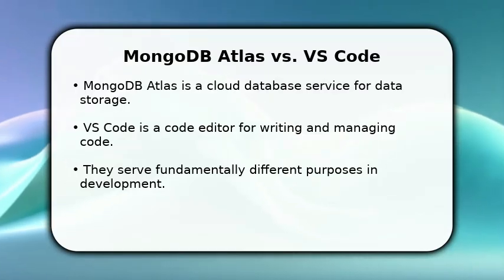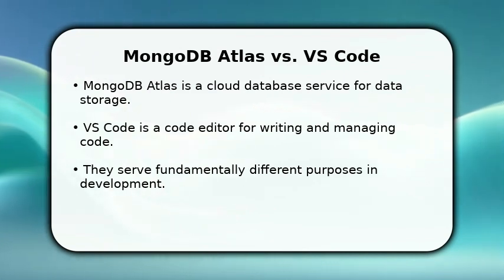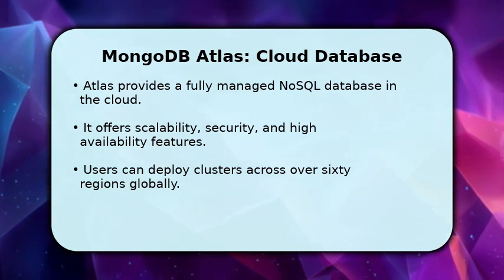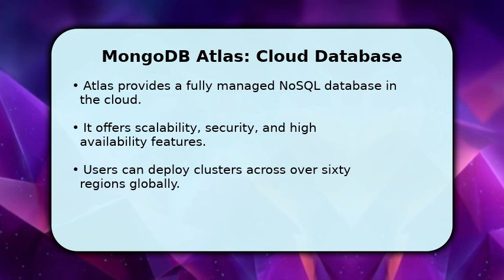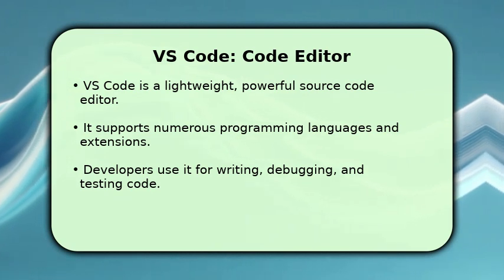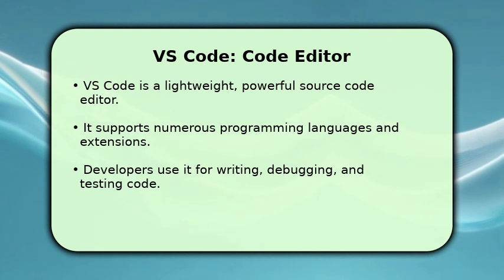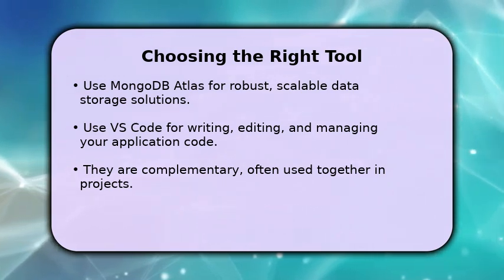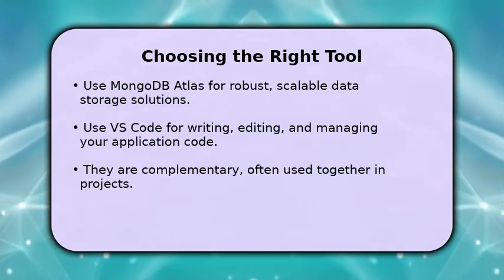MongoDB Atlas vs Code: Which Is Better for Your Project?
▸ (t) In this video, we'll compare MongoDB Atlas and Code to help you decide which one is better for your project. MongoDB Atlas is a cloud-based database service that allows you to easily deploy and manage your MongoDB databases. On the other hand, Code is a platform that provides a range of tools and services for developers to build and deploy their applications. We'll explore the pros and cons of each option and provide guidance on how to choose between them.